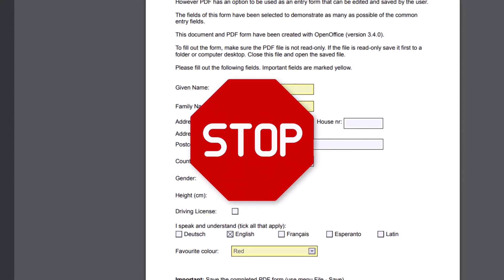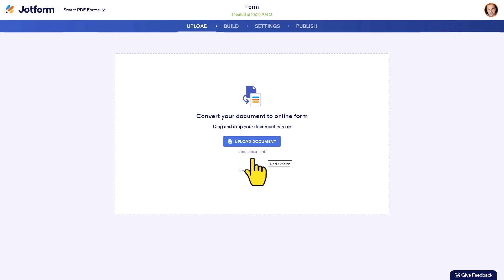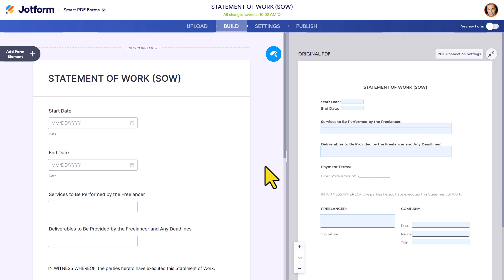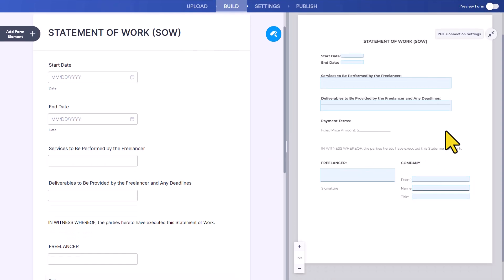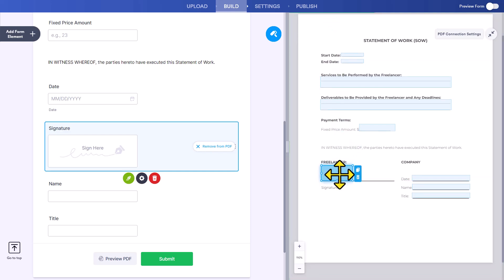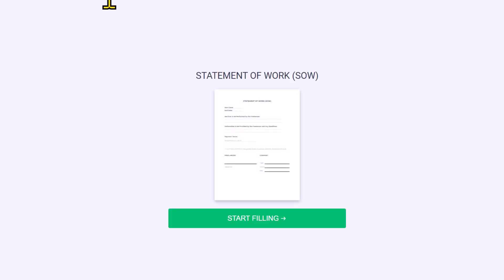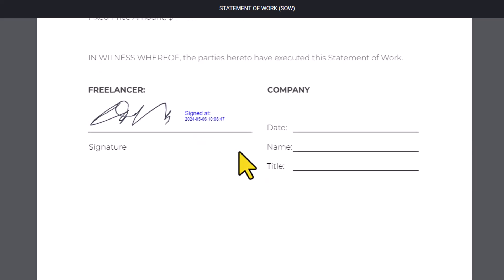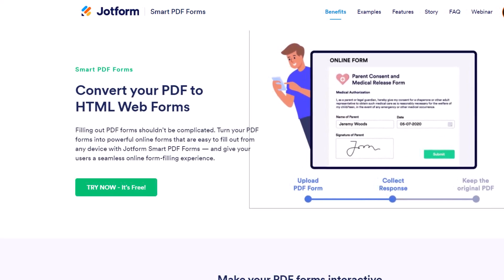How to Turn Any PDF into an Online Form for FREE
Tired of messy, outdated PDF forms? Upgrade your process with this game-changer! Imagine ditching clunky PDF forms and getting all your data in easy-to-read tables. No more downloading, saving, and re-uploading!  This video shows you how to turn any PDF or document into a sleek online form in minutes – for FREE!

In this video, you'll learn:
- How to convert PDFs into interactive online forms.
- Why easy-to-use online forms beat PDFs every time (especially on mobile devices!).
- How to collect and organize form responses in a convenient table format.
- Perfect for contracts, client forms, surveys, and more!

Whenever you're ready, there are 2 ways Simpletivity can help you:

1️⃣ 2-DO LIST METHOD - Learn 3 easy steps for planning a highly productive task list with this FREE guide

2️⃣ STREAMLINE ACADEMY - Simplify your software and optimize your workday with exclusive training, courses, and live events